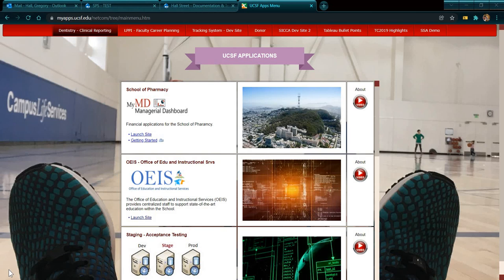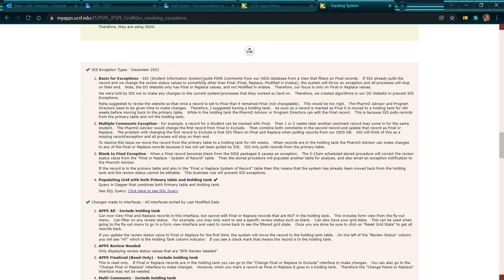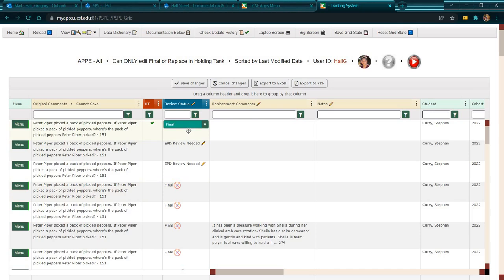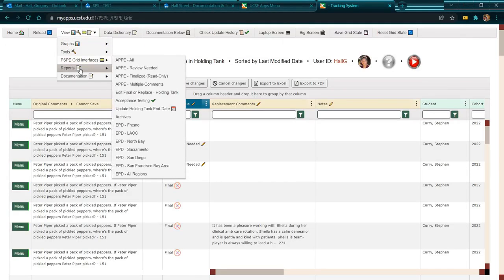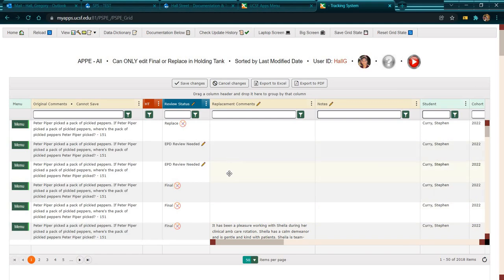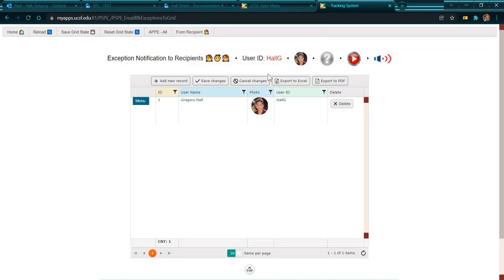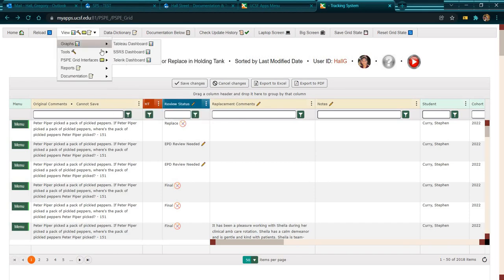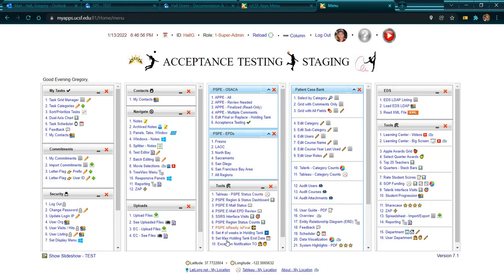Major Enhancements PSPE 011322